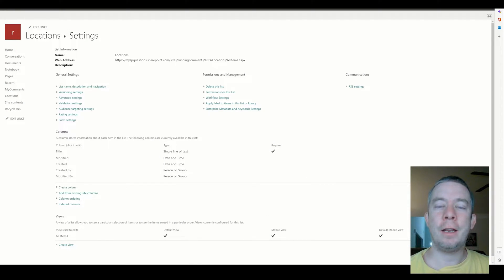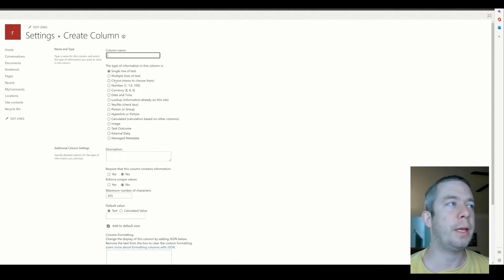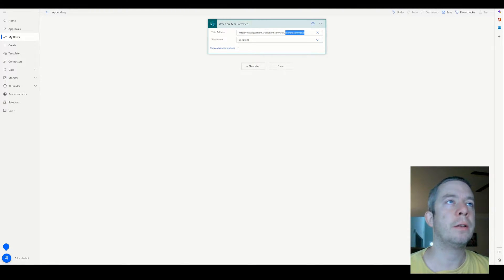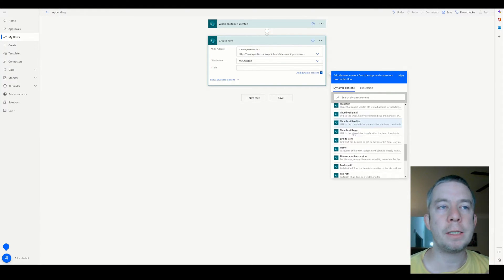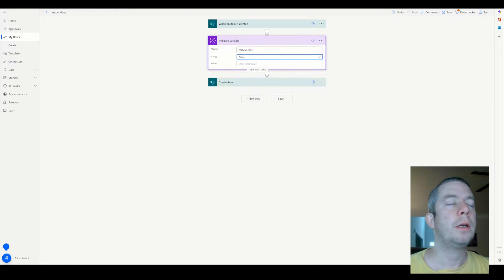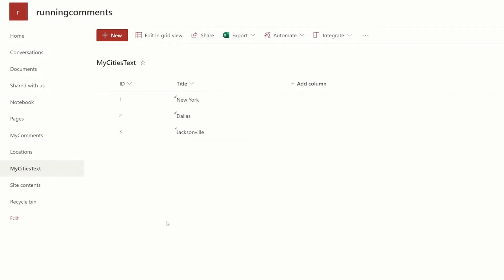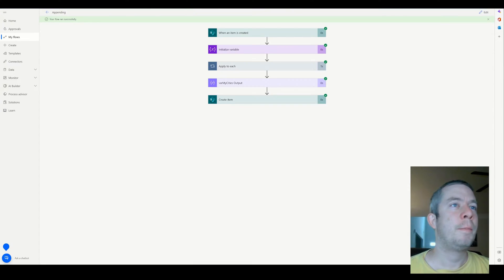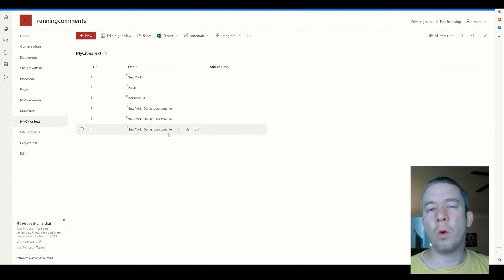Fixing Apply to Each with Append to String in Power Automate Microsoft Flow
Have you ever just thought that Power Automate puts everything in an Apply to Each step and it just drives you crazy? I've seen many Power Automate Developers get stuck on the Apply to Each step. In this video we show how to use Append to String on a Variable in Power Automate to get around that issue.

You wouldn't want to send multiple emails for the comments in an approval. Just one with all the comments appended to one string. Let's make it easy!

If you are new here, I am Andrew Hess and I am a Power Platform Developer.

Chapters:
0:00 Introduction
2:40 Basic Power Automate
4:00 What happens in the Apply to Each
5:30 The Append to String Variable
6:50 Compose Substring to remove the Comma
9:45 Another Example when Creating a New Approval
11:35 Adding Approval Comments to Email
12:40 Append Comments to String Variable
14:00 Testing Demonstration
15:35 Conclusion